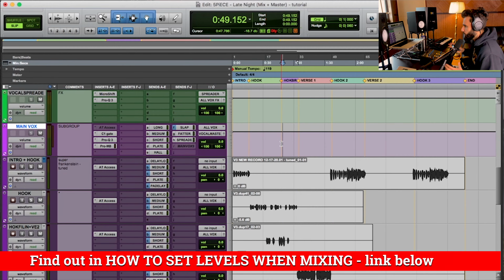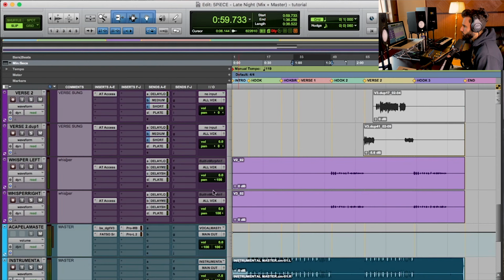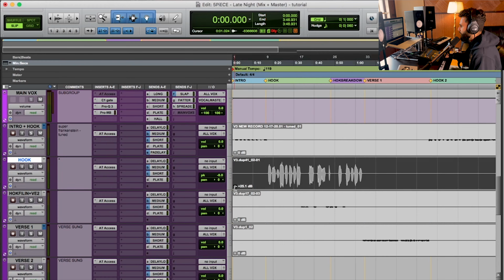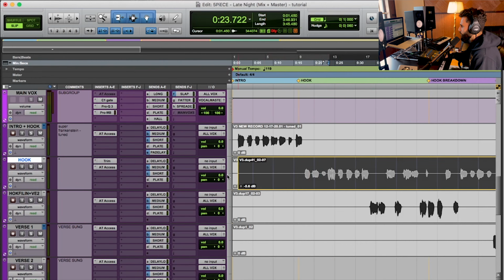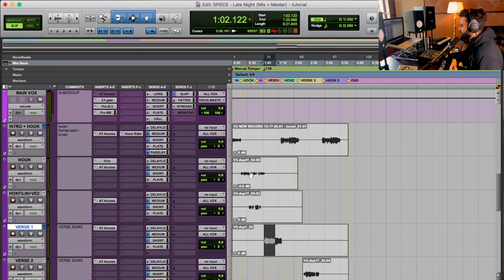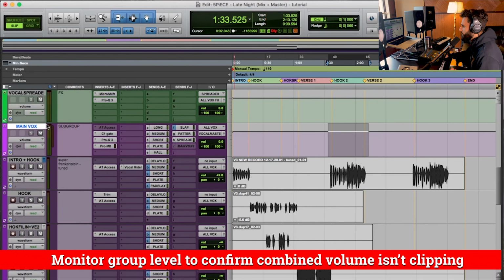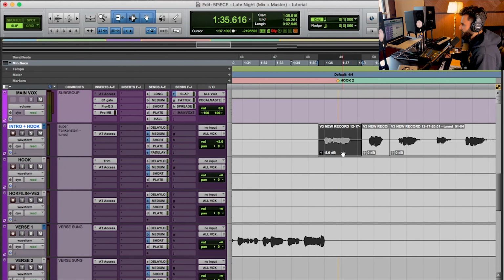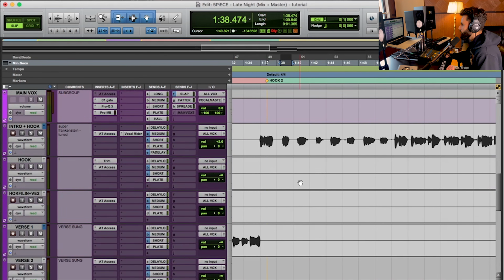How To Set Vocal Levels When Mixing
Toronto music producer 5PiECE breaks down how he sets vocal levels in a mix, overviewing 4 key considerations in the process.

“Late Night” by 5PiECE (Supported by FACTOR - Coming Soon)

📲 SOCIAL MEDIA 📲

⏰ TIMESTAMPS ⏰

0:00 Introduction
0:23 Preface
2:10 #1 - Track Organization
7:06 #2 - Gain Staging
14:47 #3 - Setting Volume Faders
24:10 #4 - Automate Volume
29:05 Extra Considerations
20:22 Conclusion